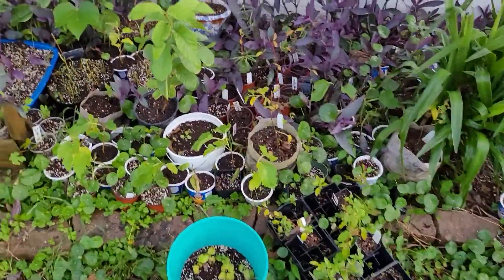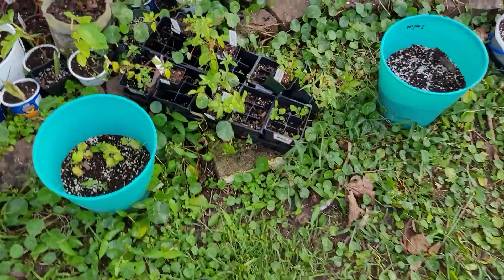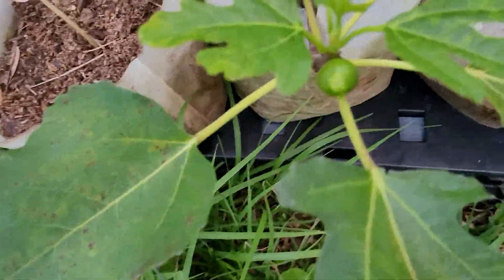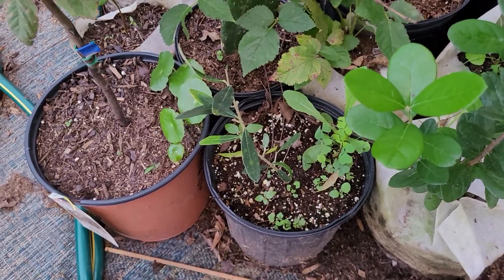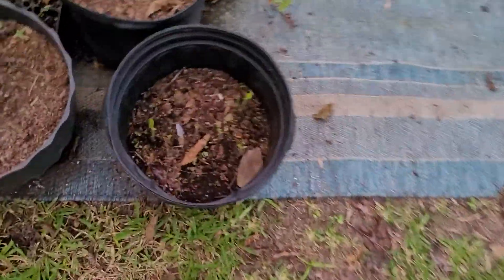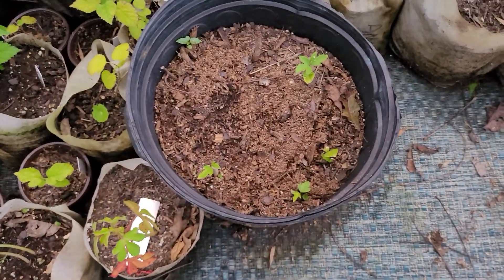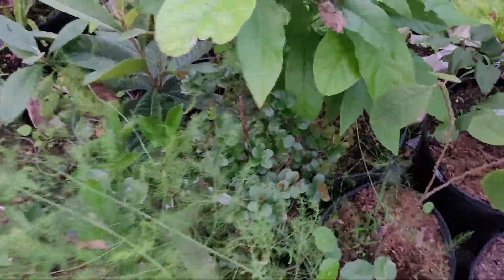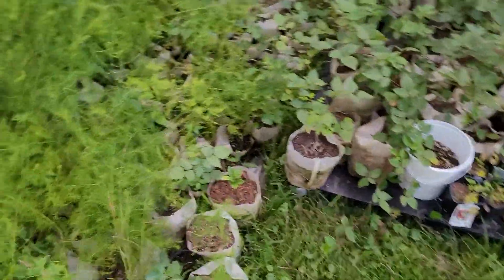Potted Plants Tour Before Fall Planting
see the plants we have growing in pots before they go in the ground